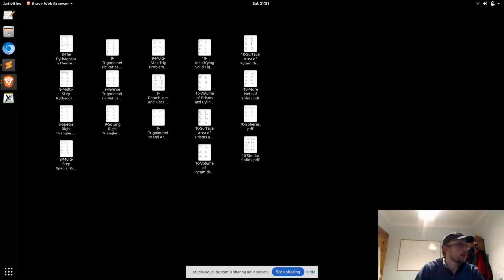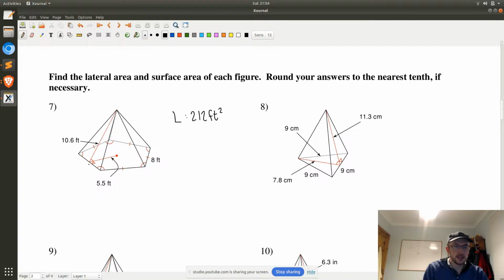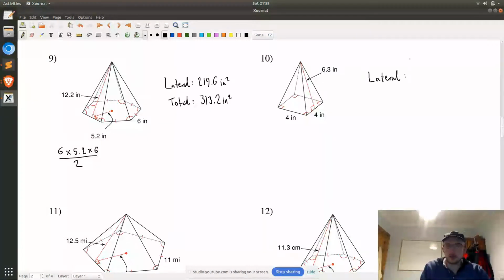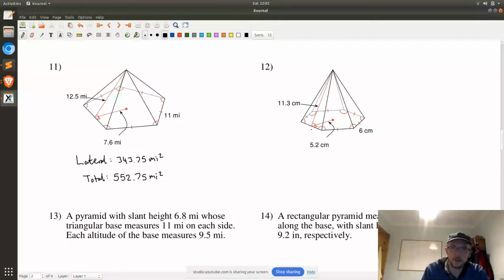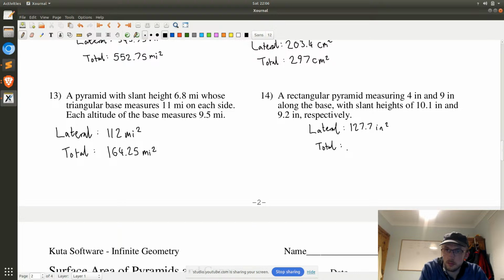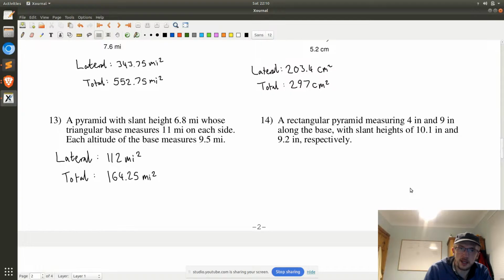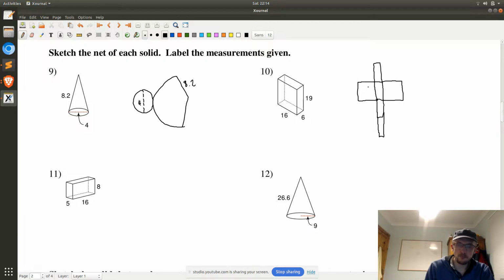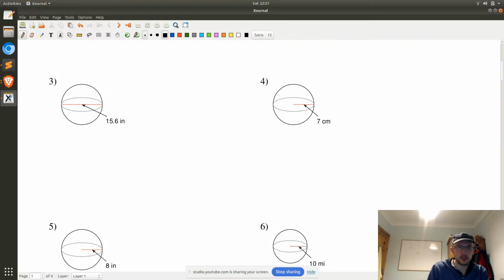Surface Area, Nets, Spheres, Similar Solids (Geometry Work)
More on nets of solids
Spheres
Similar solids